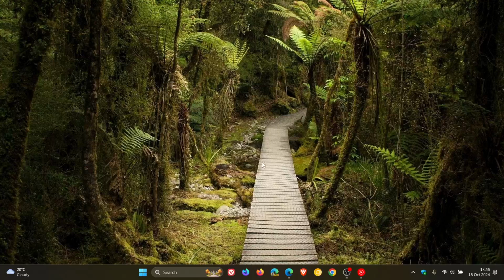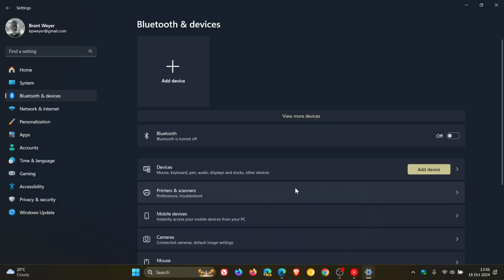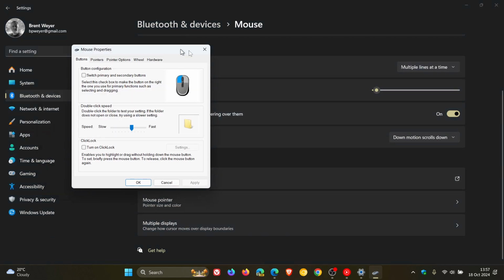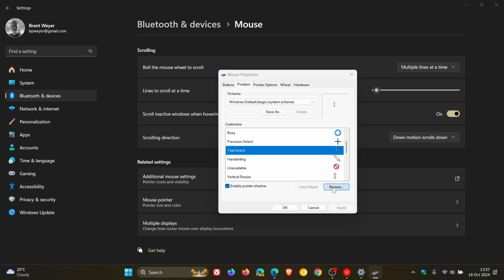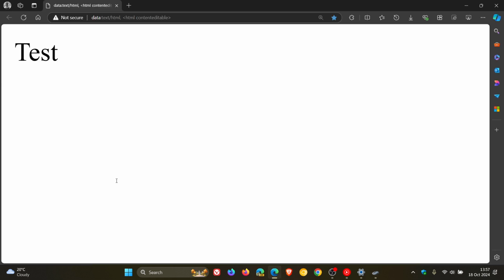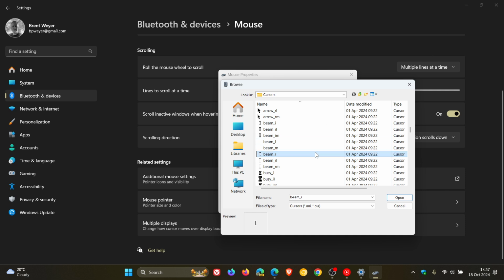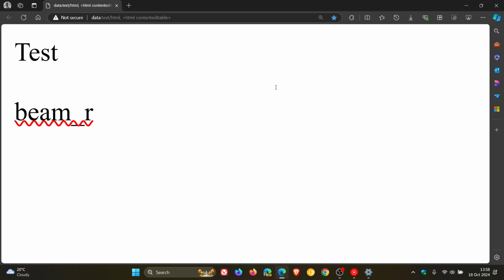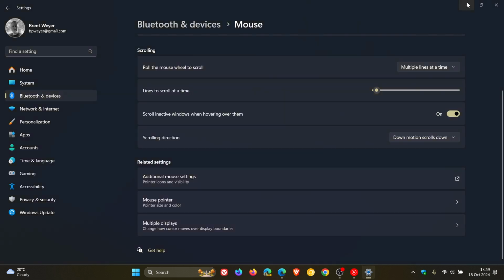Mysterious Case of the Disappearing Mouse Cursor in Windows 11 24H2 | Workaround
After upgrading to 24H2, some may notice that the mouse pointer and cursor may disappear on the screen, especially while trying to interact with the text field in Chromium based browsers, such as Microsoft Edge, Google Chrome, etc.